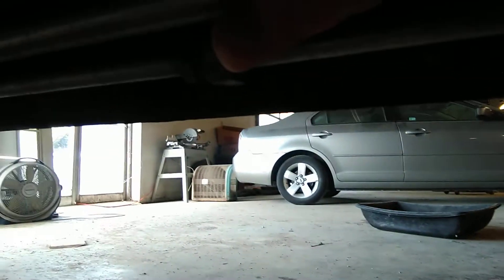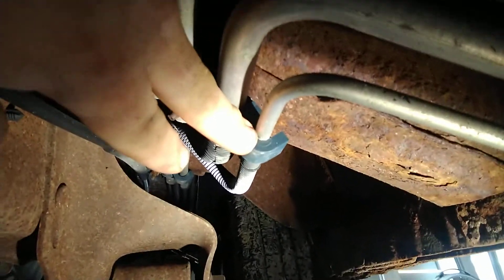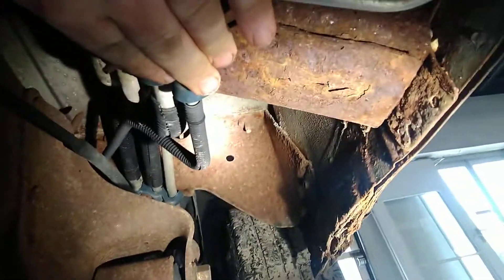Rear air troubles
Inspecting rear AC lines on a Ford E350, Northern vehicle so the road salt and calcium chloride has been at work.